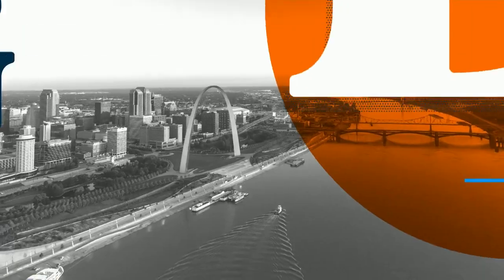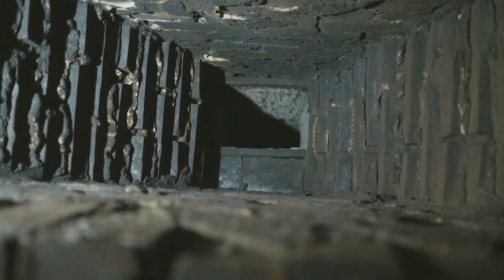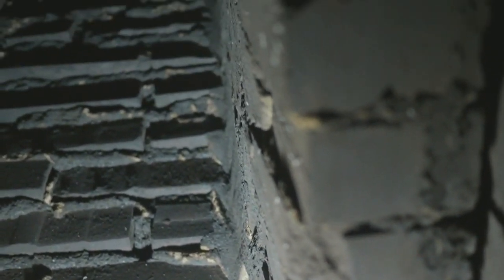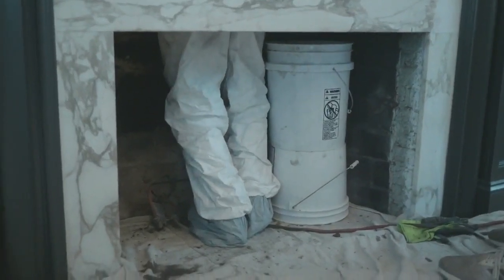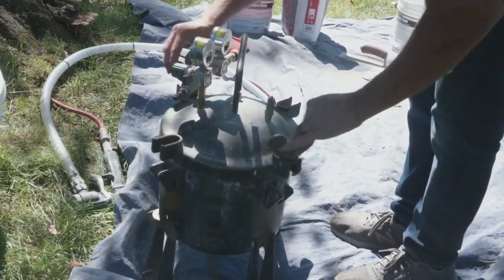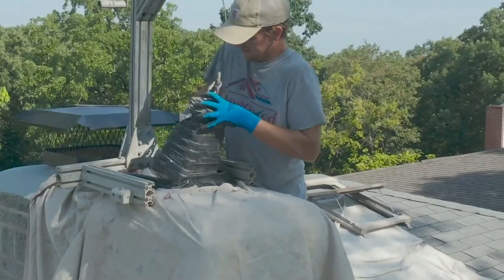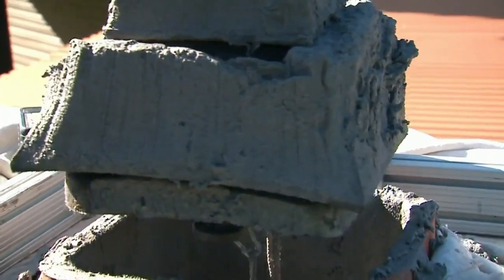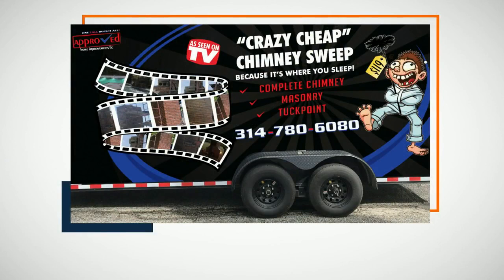Approved Home Improvements performs camera inspection at Webster Groves home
A 120-year-old home is examined by the Approved Home Improvement crew